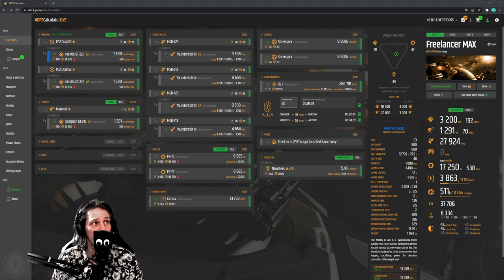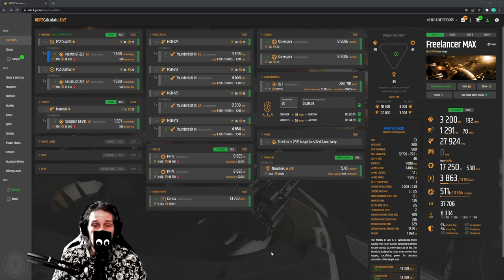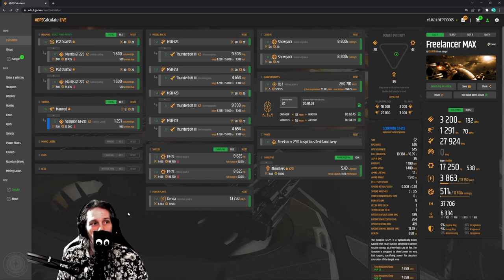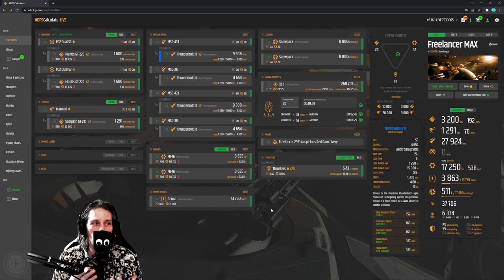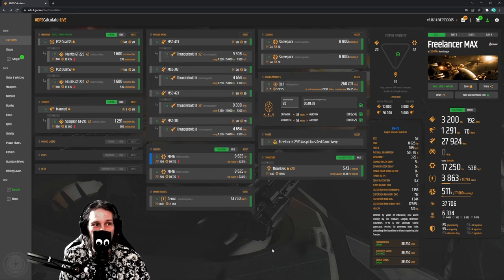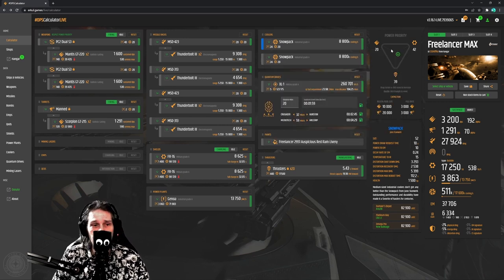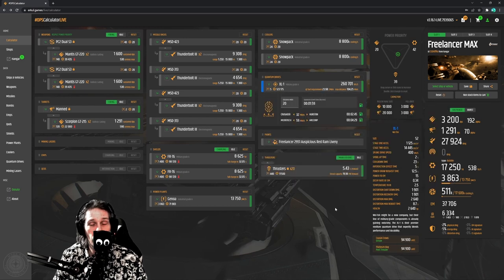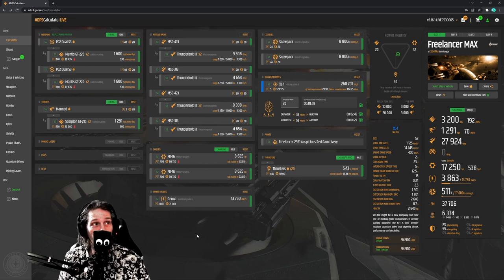STAR CITIZEN | Best Freelancer Max Roc Mining Loadout